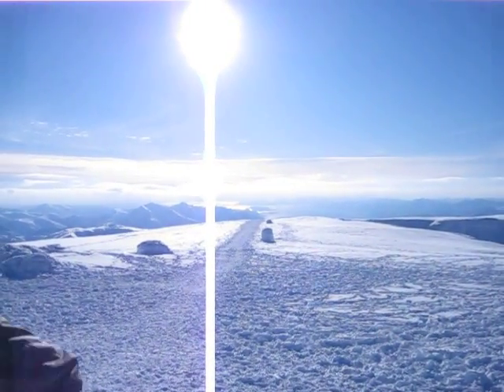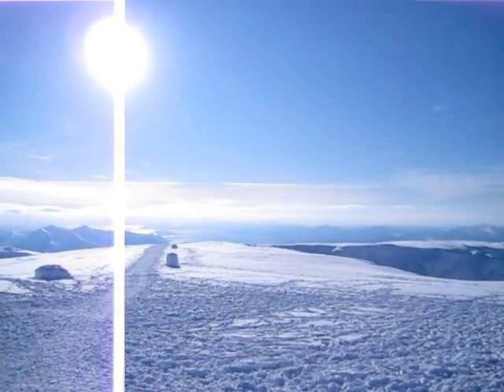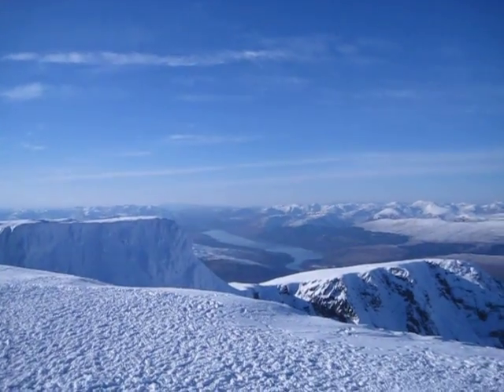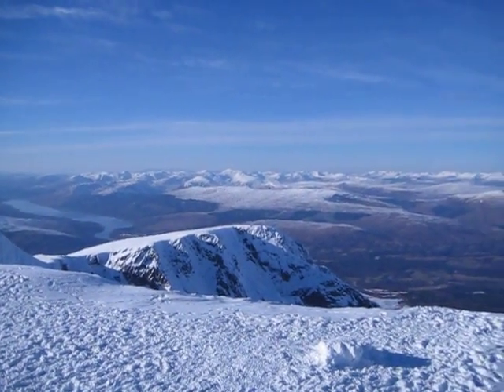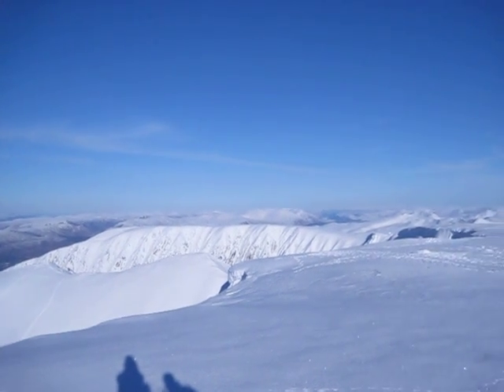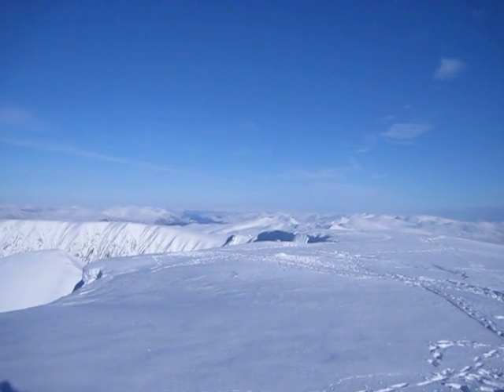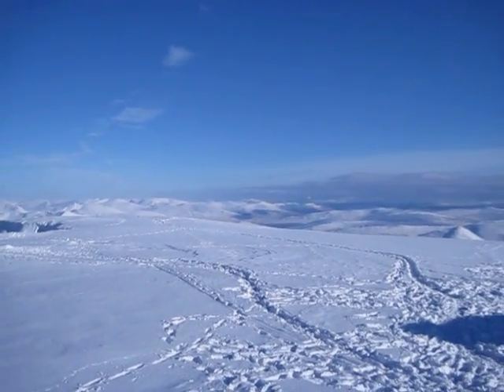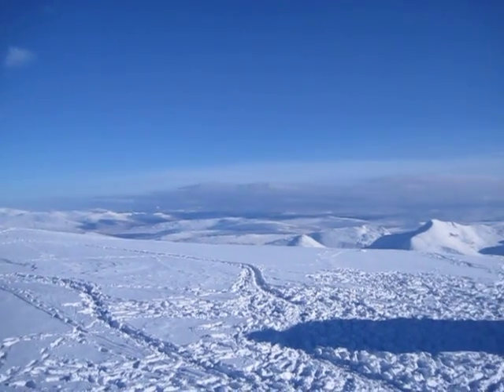Winter 2010 Ben Nevis Summit Panorma